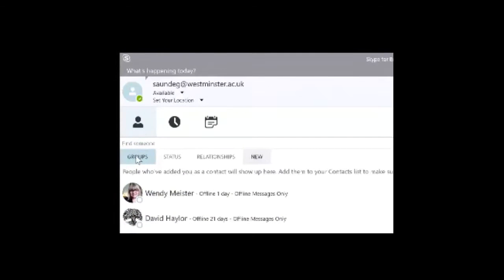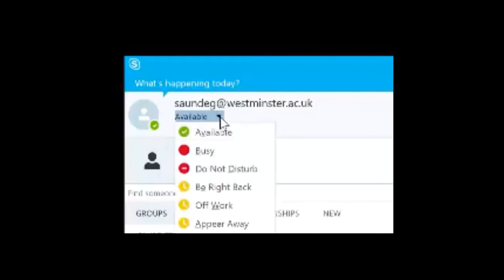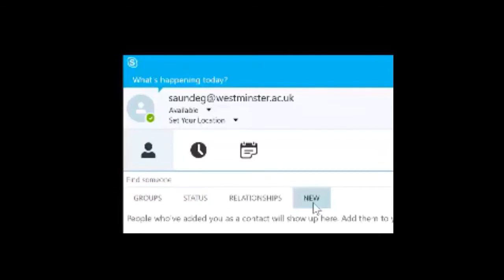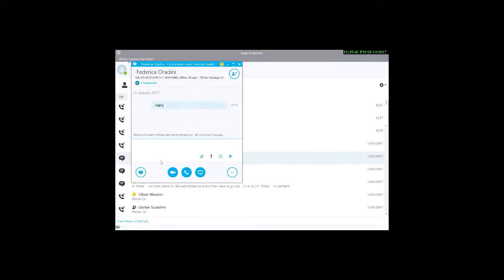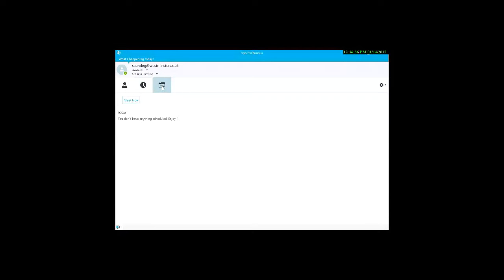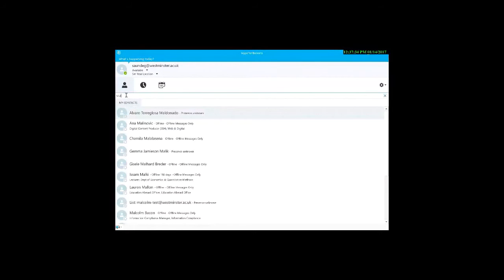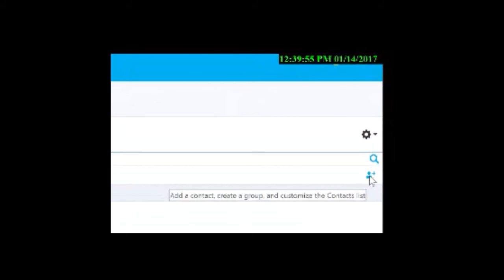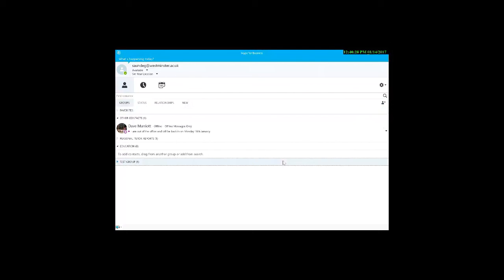Overview tour of skype for business